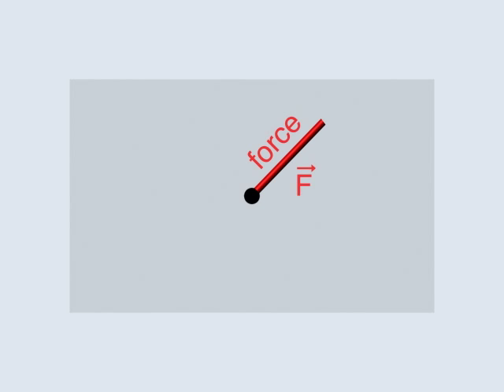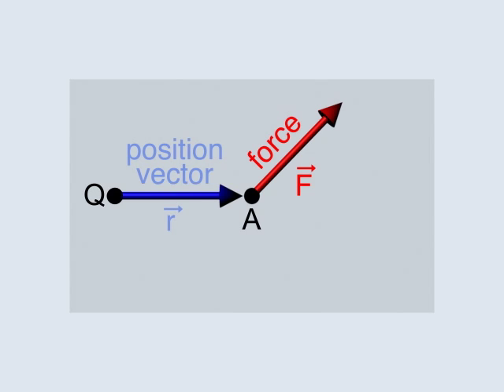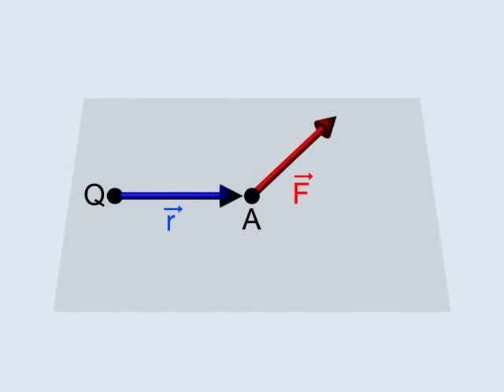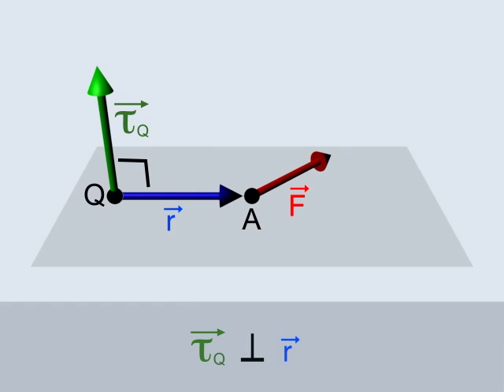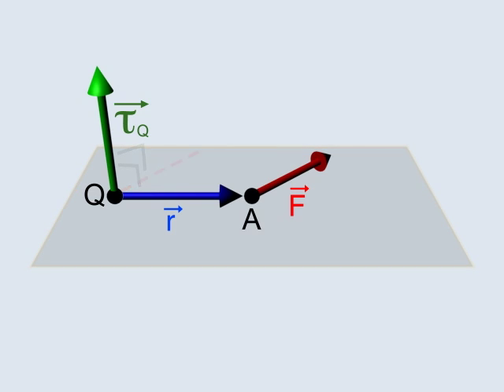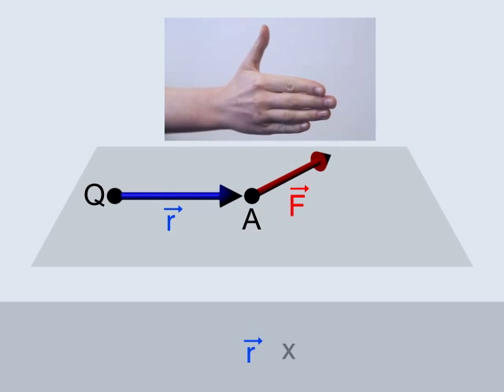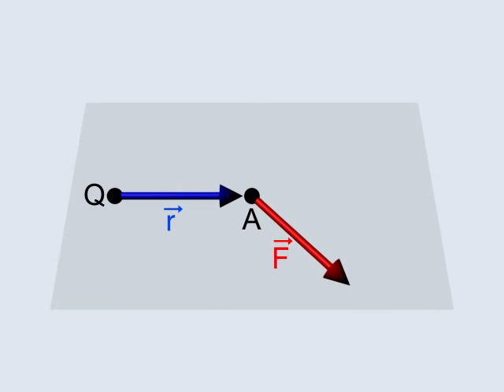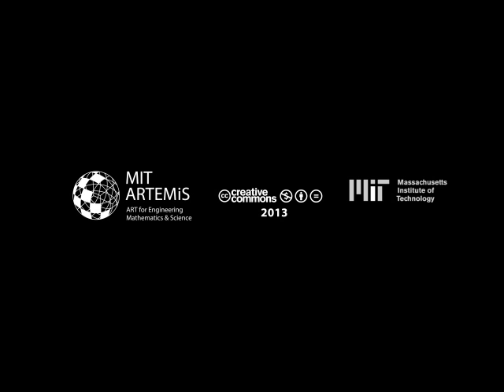Physics: Definition of Torque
Classical Mechanics: Definition of Torque